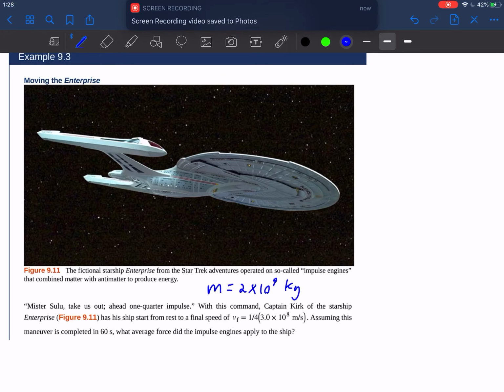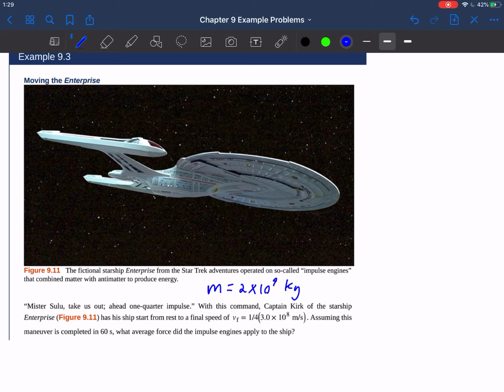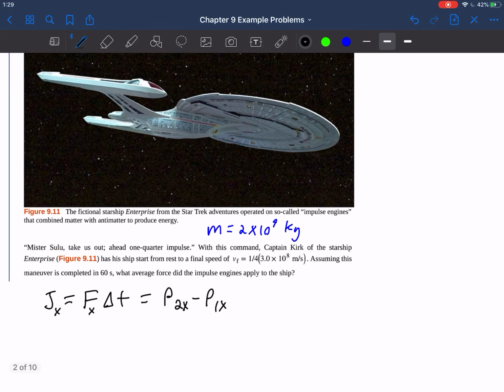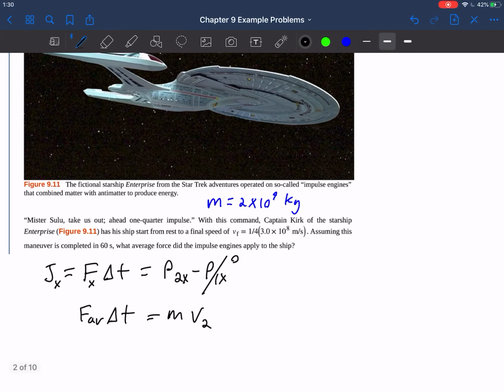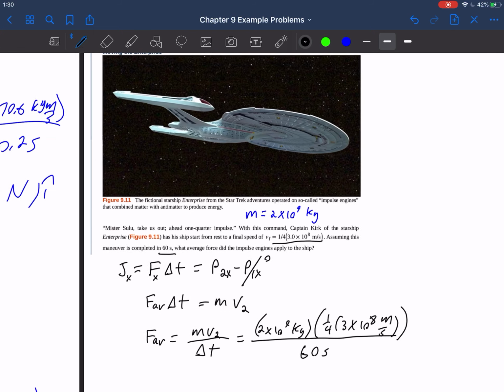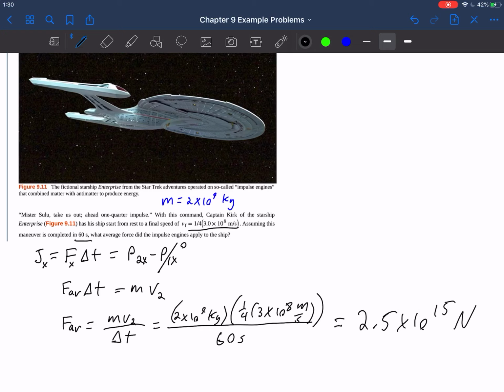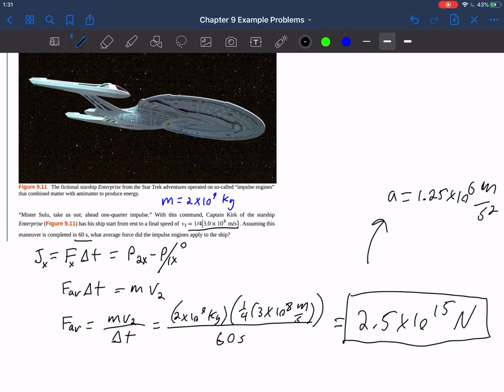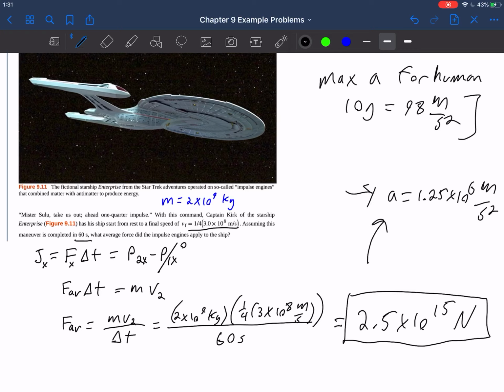Physics Example - Momentum and Impulse - Star Trek Enterprise